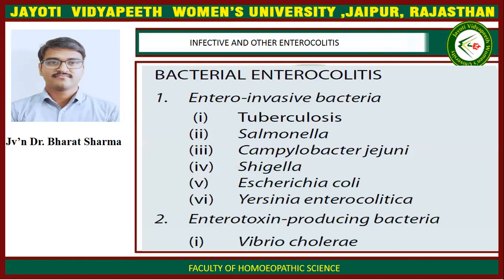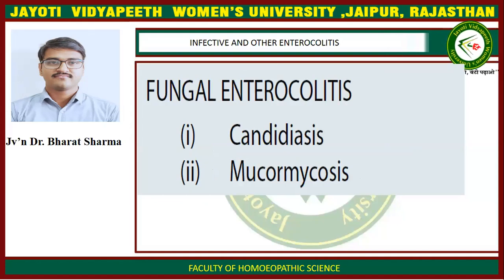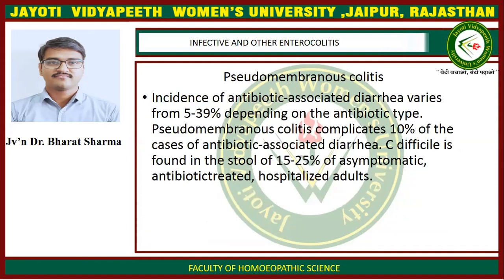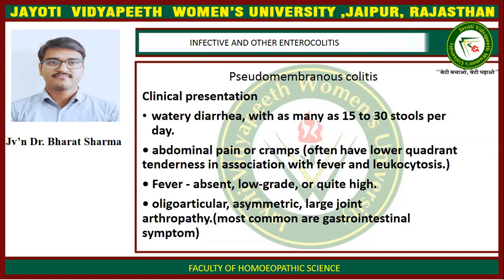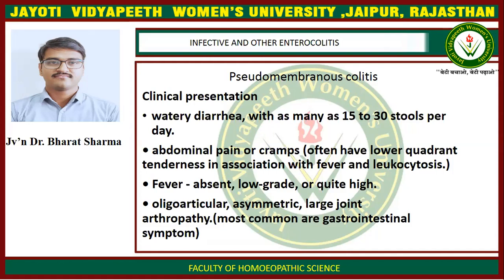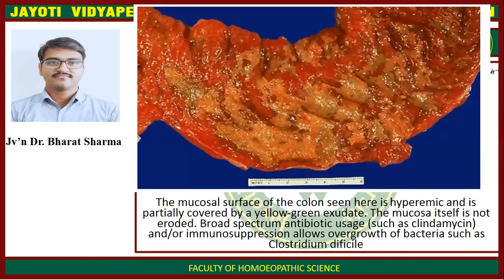JAYOTI VIDYAPEETH- FHS-Pathology-INFECTIVE AND OTHER ENTEROCOLITIS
TOPIC NAME- INFECTIVE AND OTHER ENTEROCOLITIS